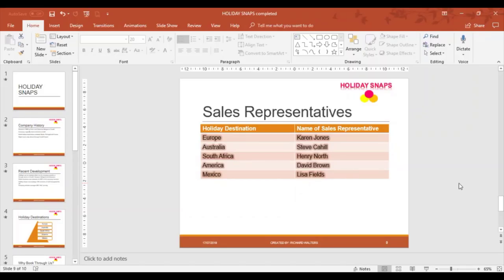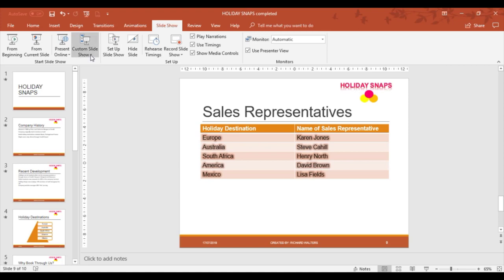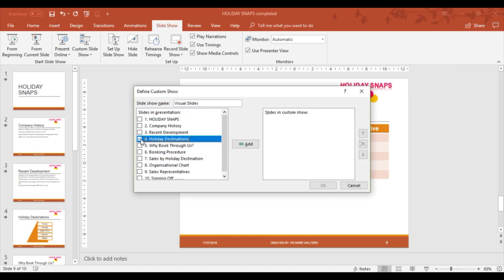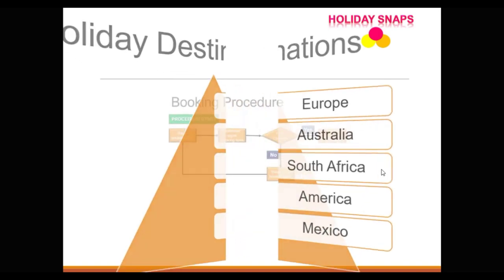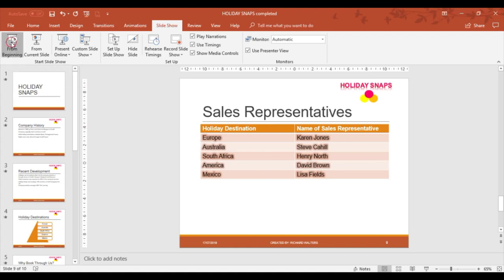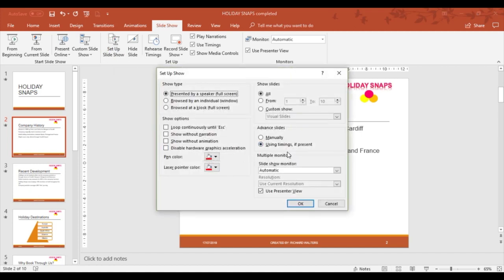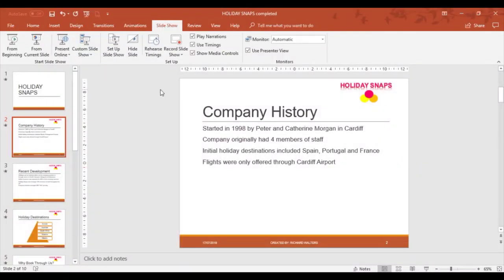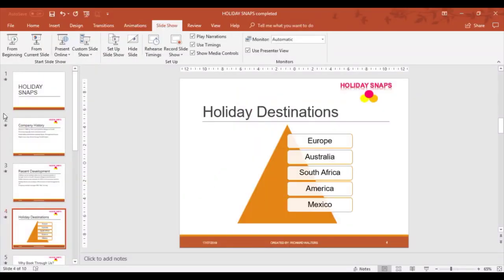How To Use Custom Slides in Microsoft PowerPoint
In this Microsoft PowerPoint tutorial you will learn how to use the Custom Slides feature in Microsoft PowerPoint.

About The Trainer:
This Microsoft PowerPoint tutorial is presented by Richard Giles Walters. Richard is a professional trainer with more than a decade of experience as an IT and business skills trainer, with a very advanced understanding of all Microsoft Office packages, particularly Excel, Word, PowerPoint, Visio and Project.